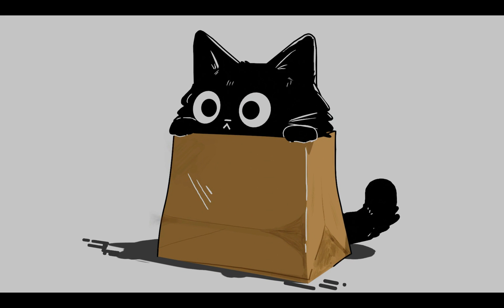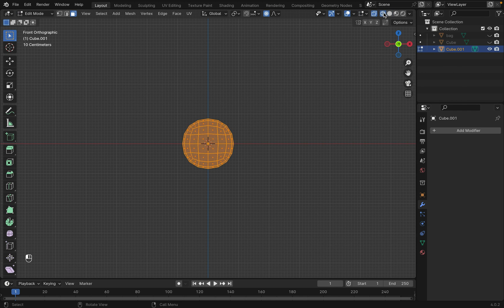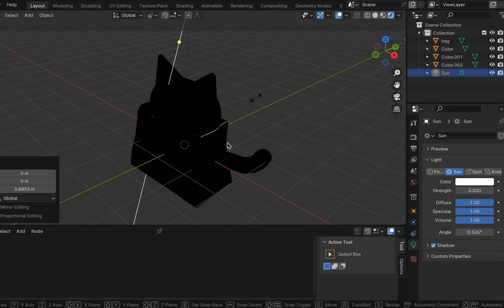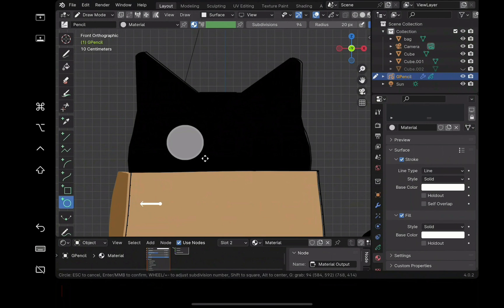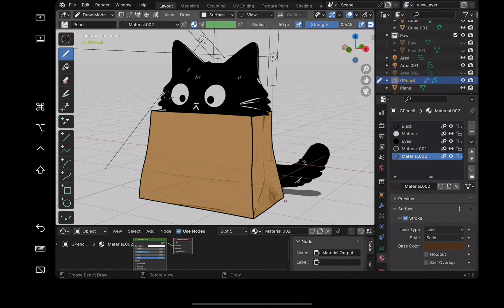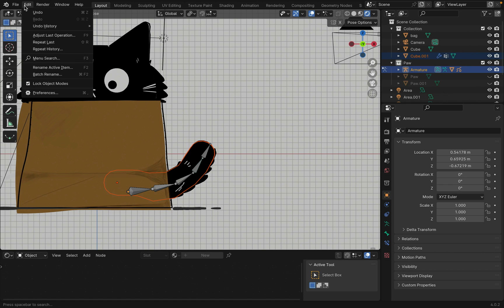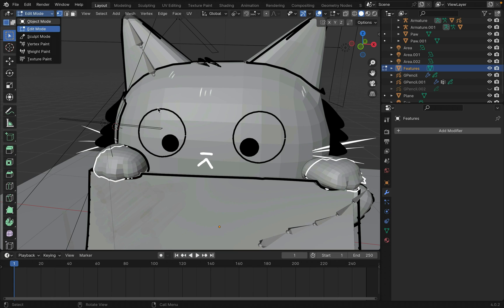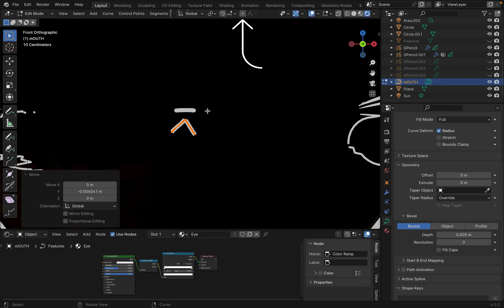How I Made This In Blender With Grease Pencil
In this tutorial, I will be creating and animating a 3D model and adding a grease pencil to it to achieve a 2d effect for something made in 3D Blender.

Sorry for the jumbled clips! My initial chaotic process was a bit too much, so I had to reorganize them. Thanks for sticking around!

By the way, in case people are wondering, the voice in this video is AI-generated :)

Timestamps
00:00 - Intro
00:11 - Mesh
04:07 - Material
05:08 - Grease Pencil
09:59 - Background & Lighting
11:03 - Rigging & Animation
17:09 - Final Result